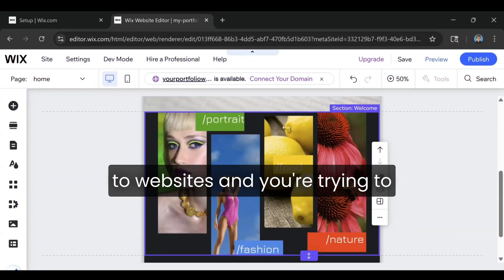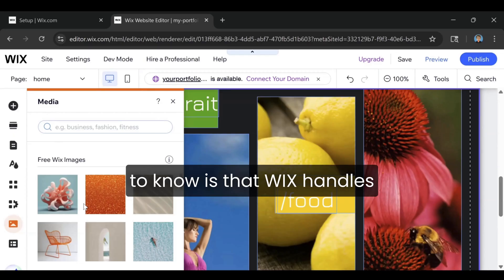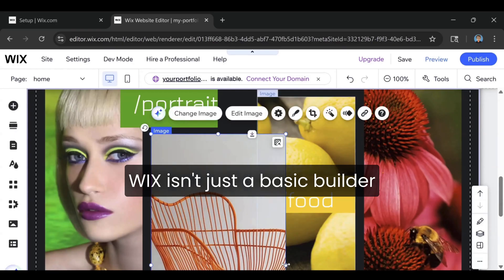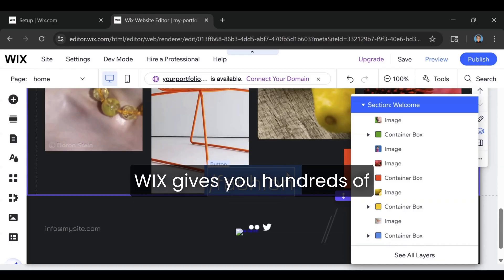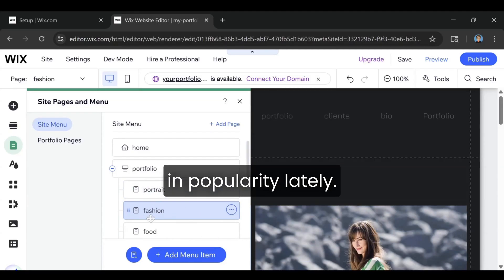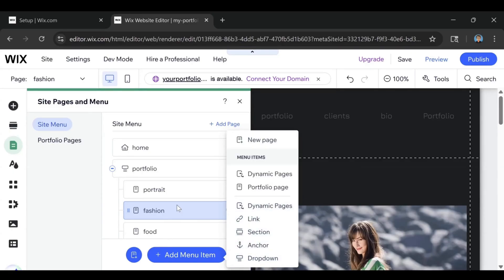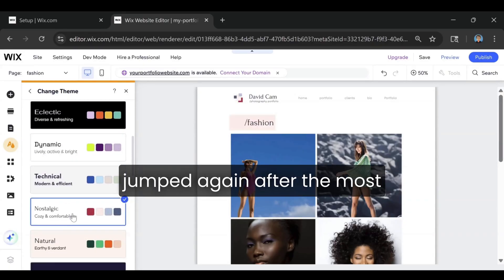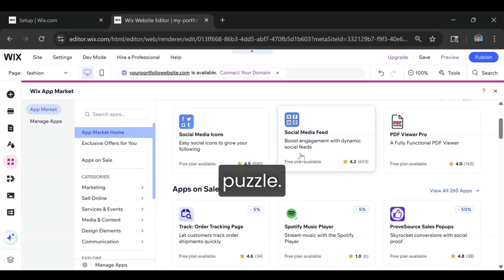What Is Wix? 5 Things Beginners Need to Know First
If you’re brand new to building websites and you keep hearing people talk about Wix, this video lays out exactly what it is — and the five things beginners really need to know before they start using it. Wix has become one of the most popular website builders out there, but most explanations online either overcomplicate it or make it sound way too simple. This walkthrough gives you the real picture of what Wix actually does and why so many people choose it for their first website.

Trusted by 250M+ users worldwide | Yes, it’s free. Upgrade anytime

Wix is basically an all-in-one website builder. You don’t need hosting, plugins, coding knowledge, or any technical setup. You sign in, pick a template, and start dragging things around. That’s the part beginners love — you can see everything you’re doing in real time. But the part most people don’t realize is how deep Wix has become over the last few years. It’s not just a basic builder anymore. You get ecommerce tools, bookings, memberships, custom layouts, animations, and a ton of design control that makes your site look polished even if you’re starting from scratch.

Another thing beginners should know is that Wix gives you way more freedom than most drag-and-drop builders. You can move things exactly where you want them. You’re not stuck inside strict sections or rigid templates. And because the editor is visual, you learn by doing — which makes the whole process feel a lot less intimidating.

Performance has also gotten better. Sites load faster, mobile layouts are easier to fix, and Wix has clearly worked on the behind-the-scenes hosting improvements that beginners never think about but absolutely benefit from. And the built-in SEO tools, forms, analytics, and ecommerce features mean you don’t have to worry about installing plugins or updating anything. It’s all already handled.

In this video, I break down the five key things beginners should know before choosing Wix — how the editor works, what features matter most, how the templates behave, what Wix is really good at, and who it’s perfect for. If you’ve been overwhelmed by all the website builder options and you just want something simple but still powerful, this should give you a clear direction.

👍 If this helped you understand what Wix actually is and whether it’s right for you, hit the thumbs up, drop a comment with your questions, and subscribe for more simple website-building tips and honest reviews.